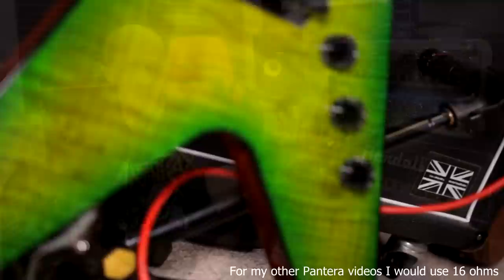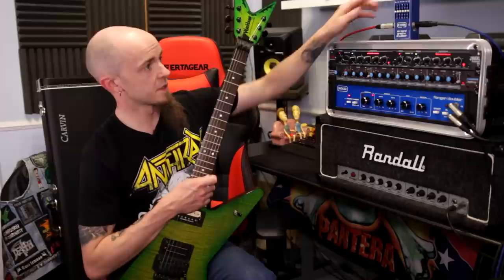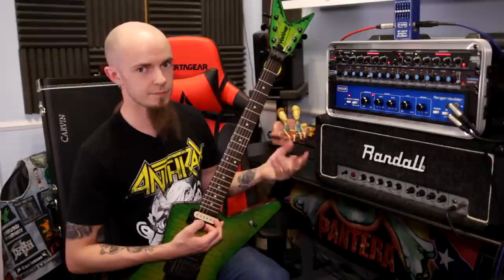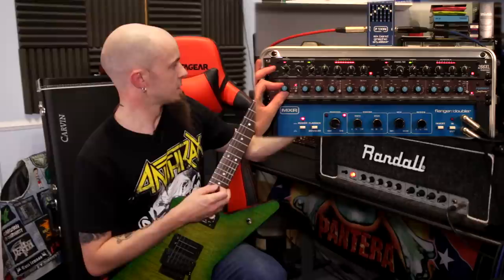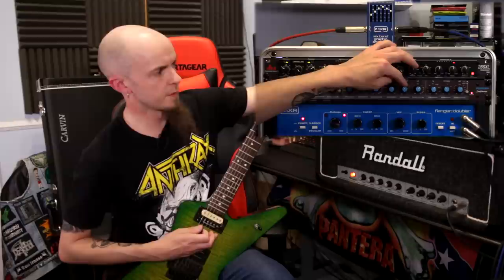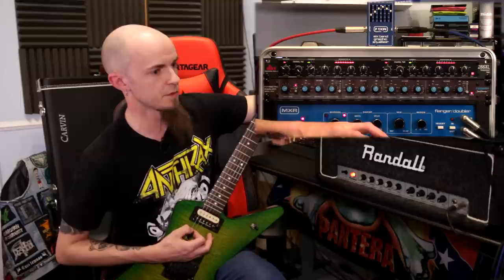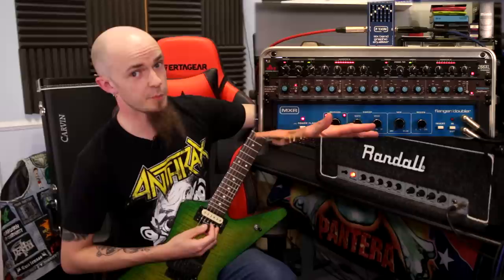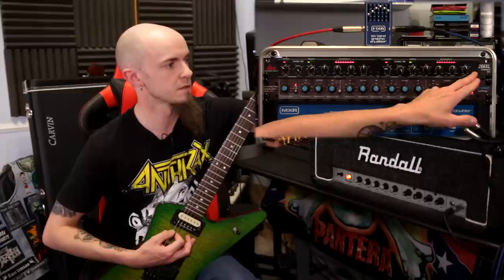Dimebag Tone Tutorial - MXR 6 Band / Furman PQ-4 / MXR Flanger/Doubler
Probably the most important and beneficial tools that have aided me over the years when it comes to tone are my own ears! I'm no sound engineer though and I've still got LOTS to learn, so you'll have to forgive my recording/mixing skills, but I've done my best to give you an accurate as possible example of Dime's tone and how I usually would go about dialing it all in! I really hope you learn something from this video!

R.I.P Abbott Brothers!

Gear used throughout the video:

Washburn Dime 3 USA Slime
Digitech Whammy 4
MXR 6-band(blue face)
Furman PQ-4
DBX 266XL Compressor/Gate
Randall RG80ES
MXR Flanger/Doubler 126
Marshall 1960 bv (Celeston v30 loaded)
Shure SM57

Audio recorded and edited in Acoustica Mixcraft

Video edited in VEGAS PRO 14